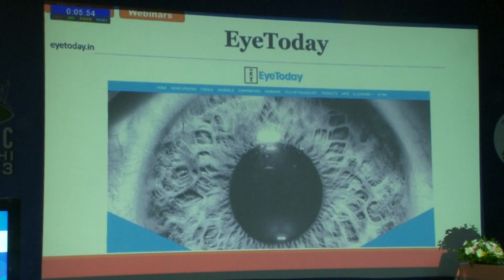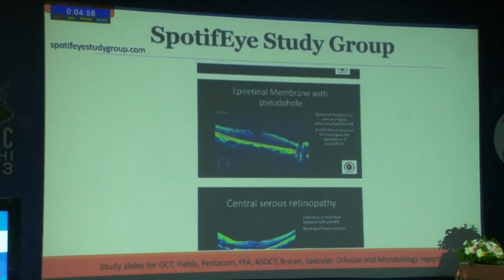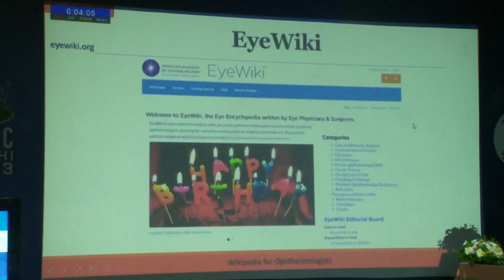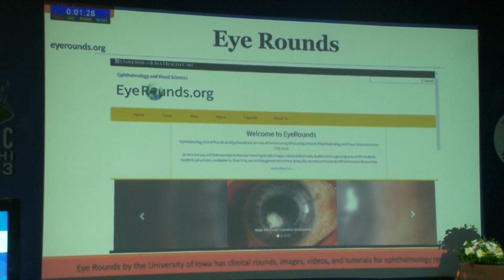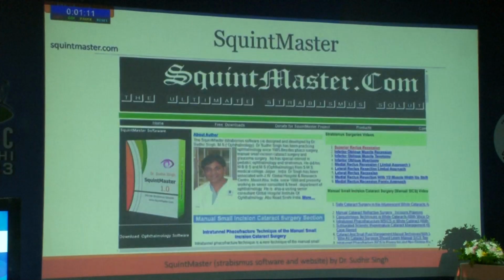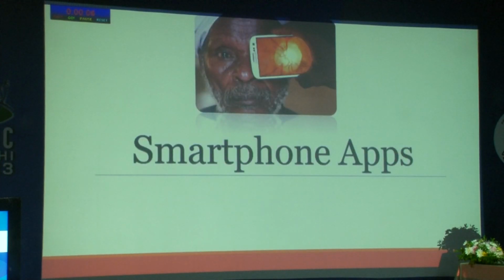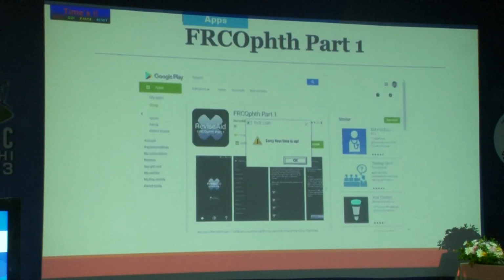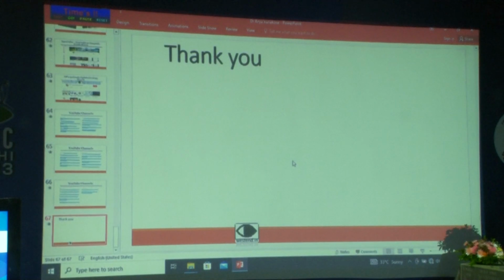AIOC 2023 IC215 topic Dr Anju Kuriakose E learning sources for residents